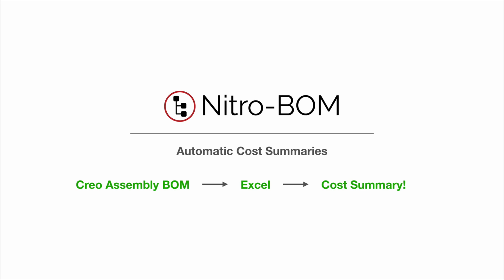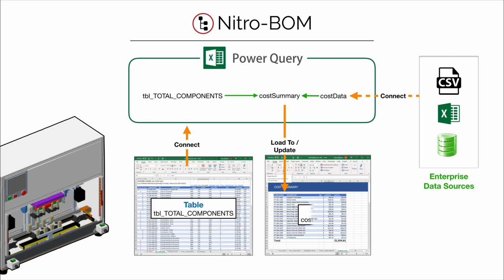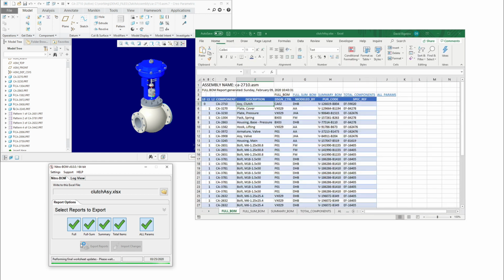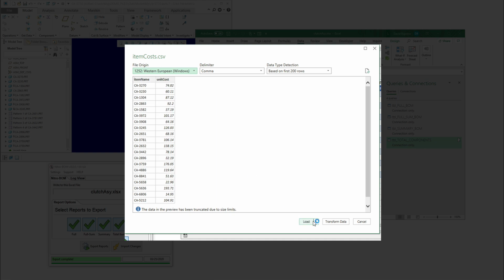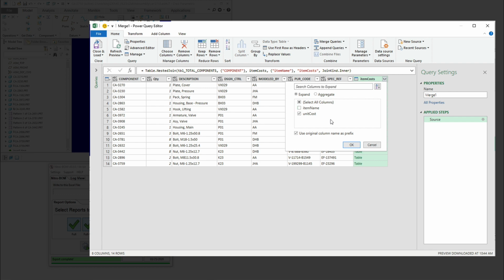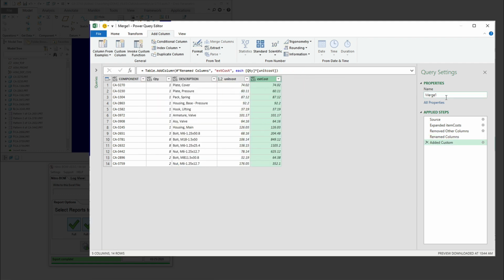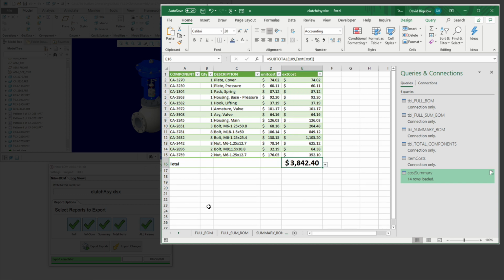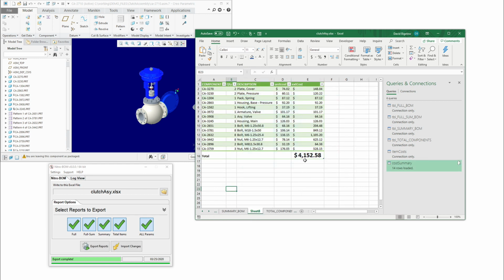Creo Assembly Cost Summaries w/ Excel Power Query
How to use Nitro-BOM to automatically compute Creo Parametric Assembly Cost Summaries by combining external ERP/MRP cost data using Excel Power Query.

Highlights:
- automatically extracting Creo Parametric Assembly BOM to Excel Tables
- importing external data connections
- merging data with Power Query
- customizing cost summary report
- formatting cost summary report
- automatically cost summary after new BOM exports!